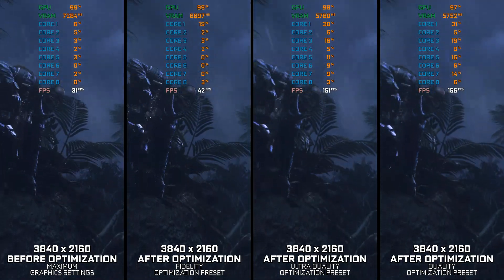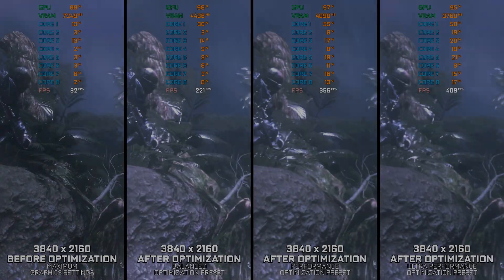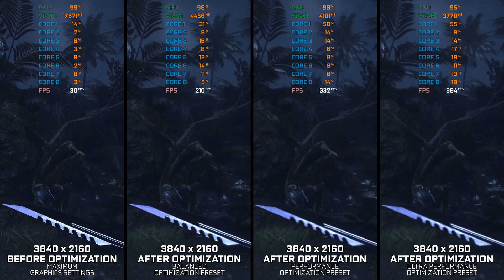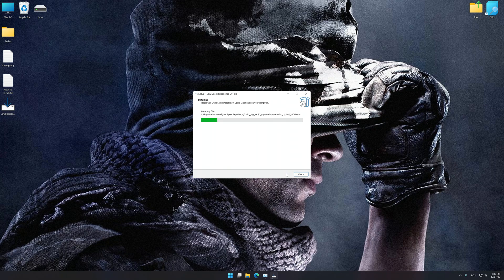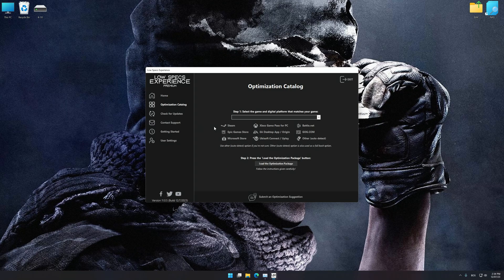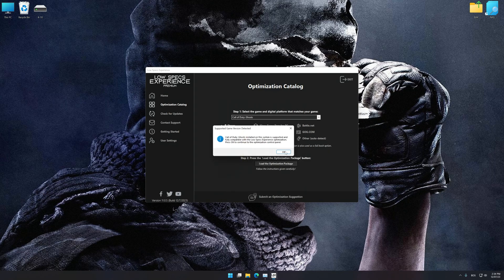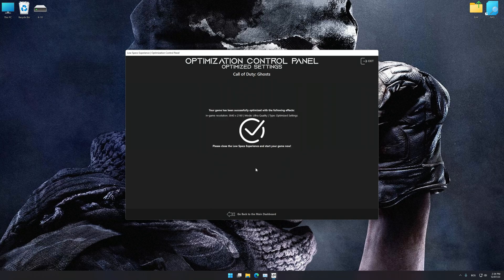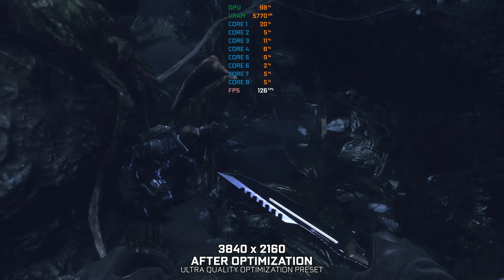Call of Duty: Ghosts (2013) | Optimized PC Settings for Smoother Gameplay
Learn how to configure the Optimized PC Settings presets in Low Specs Experience for Call of Duty: Ghosts (2013) to achieve stable frame rates, smooth gameplay, and balanced performance. This guide shows you how to maintain excellent visual quality while improving responsiveness, reducing micro-stutters, and keeping motion fluid for the best overall gaming experience.

⏱️ Timestamps

00:00 Before vs After Optimization
00:37 Optimization Guide
02:04 Additional Gameplay Footage